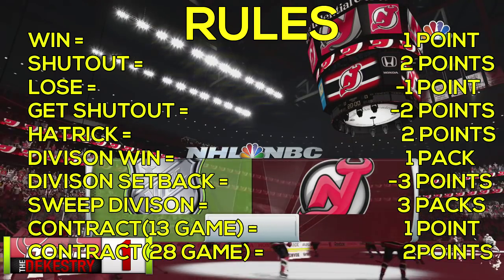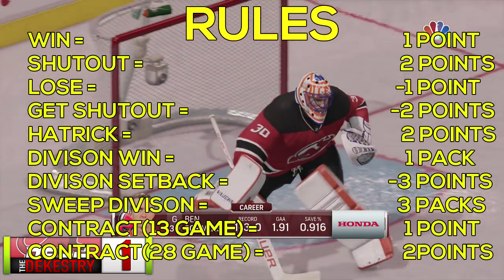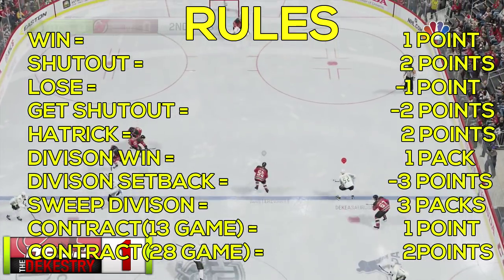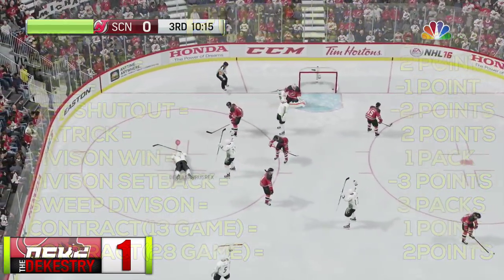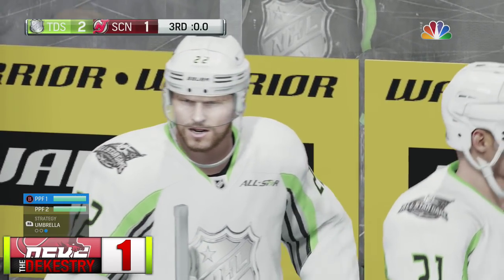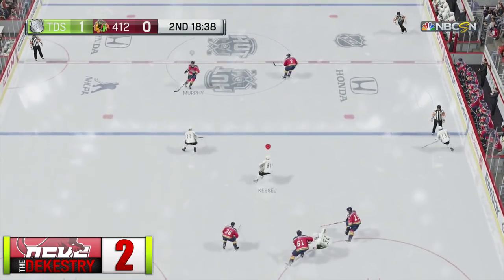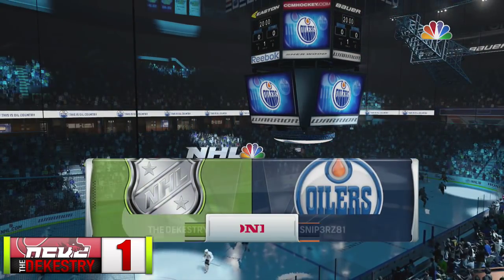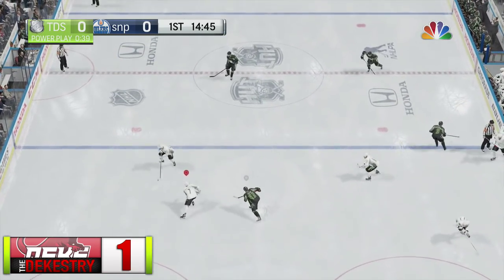NHL 16: HUT Series Ep.3 - "Defense + Gameplay" (Hockey Ultimate Team)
I appreciate all your support and feedback :D The third episode of my NHL 16 Hut Series : The Dekestry, featuring a high end player, Acquiring Dustin Byfuglien, and a new introduction to the series! I hope you guys enjoy and leave feedback to make this the best series I can make!

DekeaSaurusRex is an NHL 16 channel that will be bringing all types of NHL 16 videos from Hockey Ultimate Team to Gm Commentaries and Tutorials, Montages, Tips, Pack Openings, Live reactions, HUT Series, EASHL and all news on updates on the game and patches and more! :D

Byfuglien montage song - YONAS - Die Young (Freestyle)